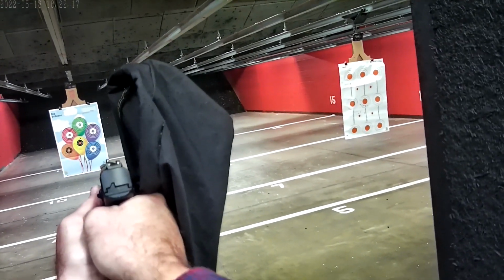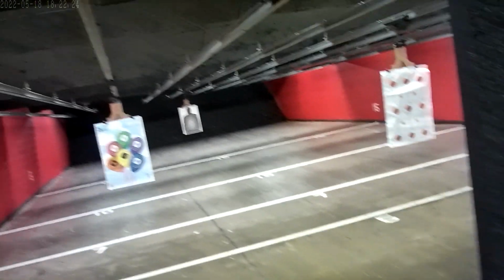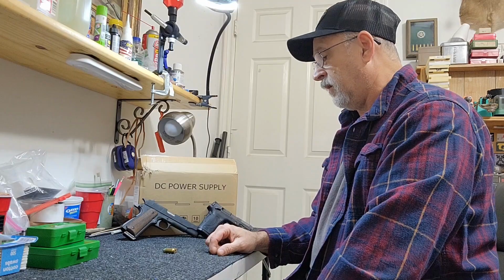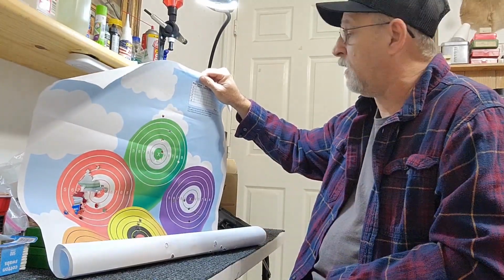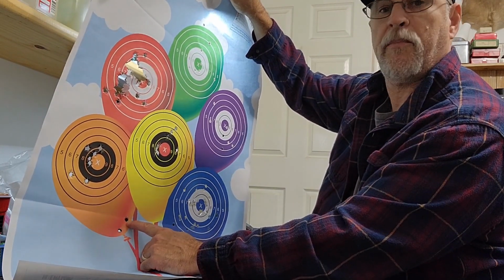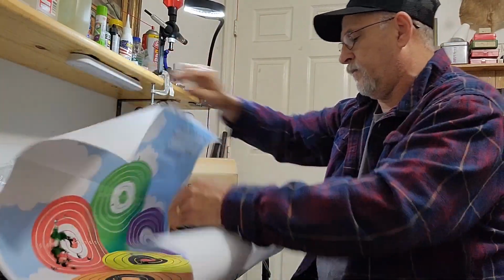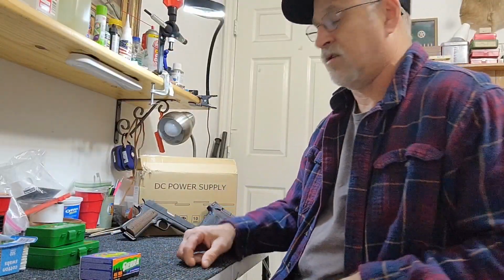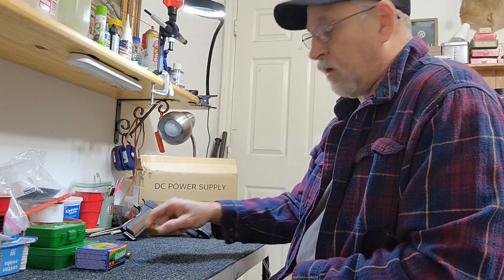Black Friday Range Day